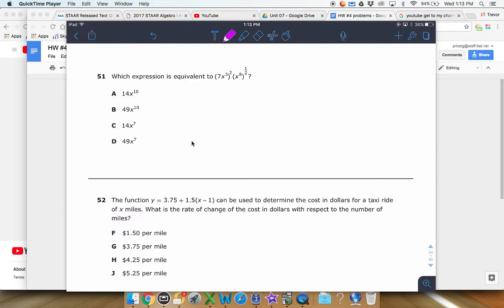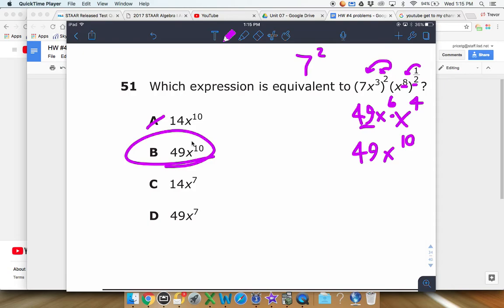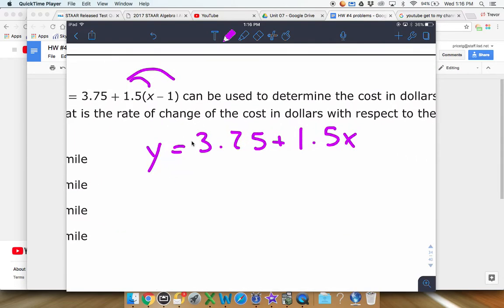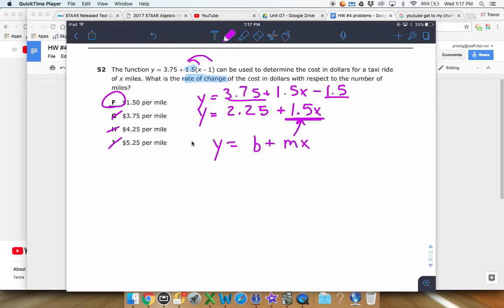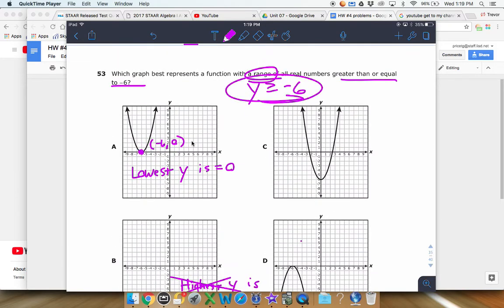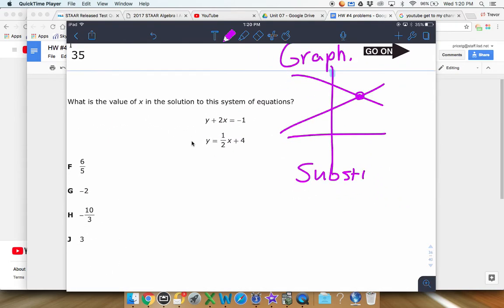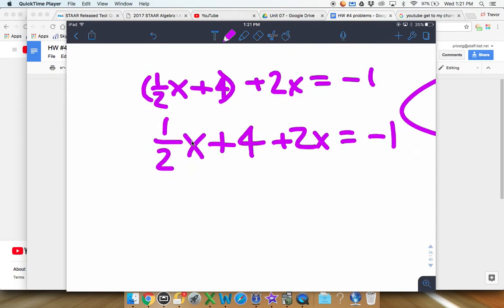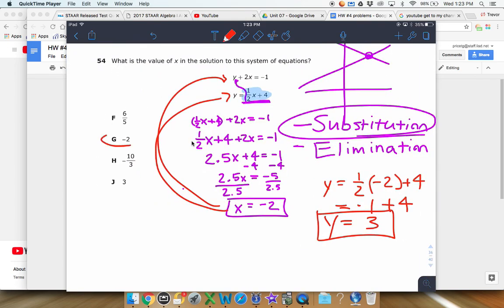Released Algebra 2017 EOC #51-54 Solutions and Explanations STAAR